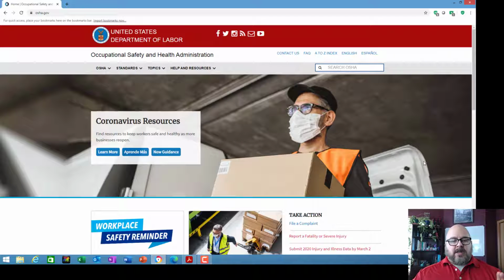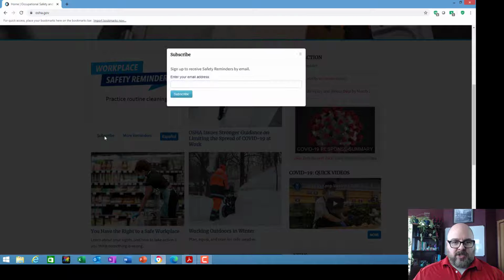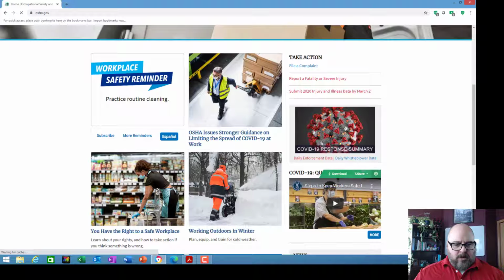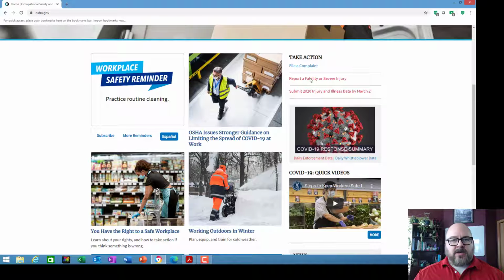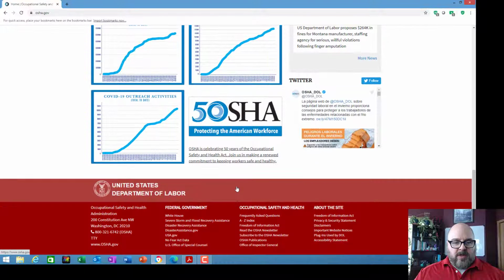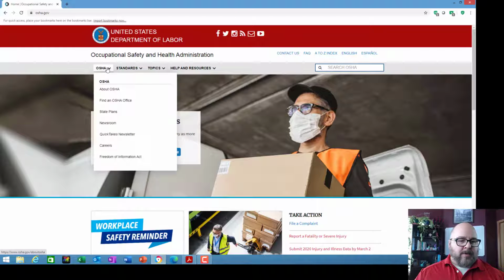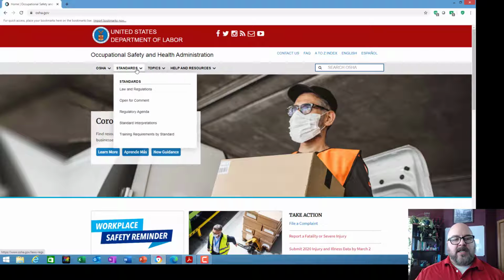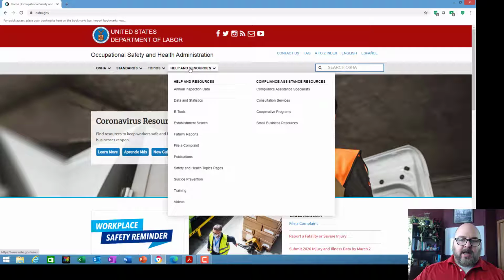380 OSHA Homepage Tour